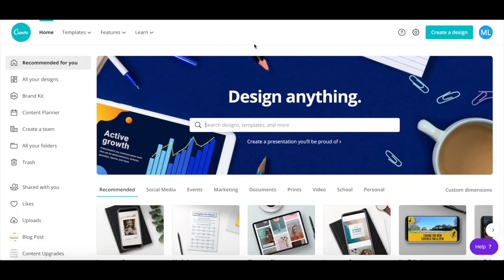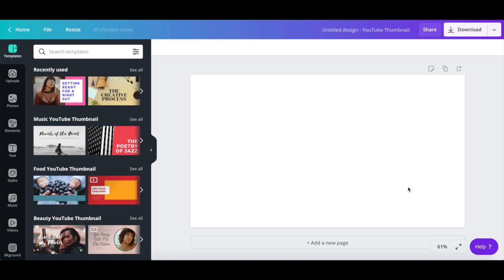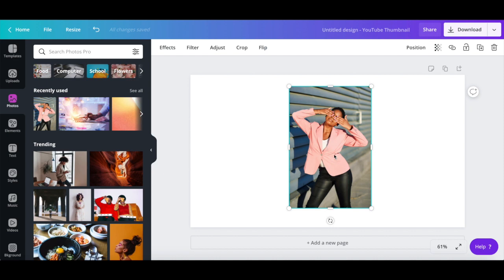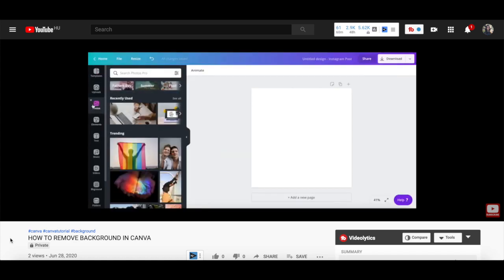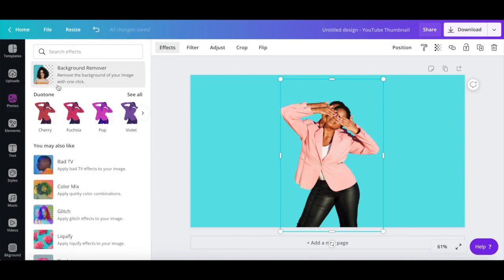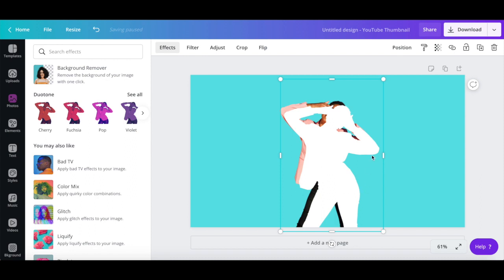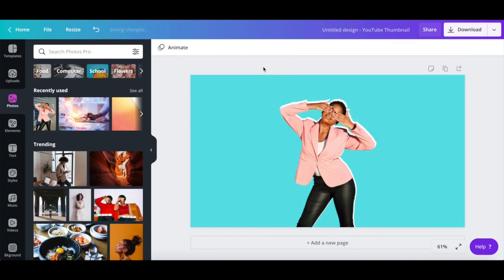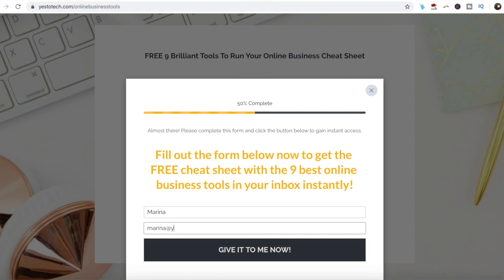WHITE OUTLINE THUMBNAIL: How To Outline A Picture For Thumbnails On YouTube | White Outline Effect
WHITE OUTLINE THUMBNAIL: How To Outline A Picture For Thumbnails On YouTube | White Outline Effect. Get your YouTube thumbnails to stand out from the crowd with this simple trick! Learn how to add a dramatic white outline effect to your images in just a few easy steps. This video will show you exactly how to outline pictures for YouTube thumbnails and make your content shine in YouTube search. Don't miss out on this must-see tutorial for all YouTube creators!